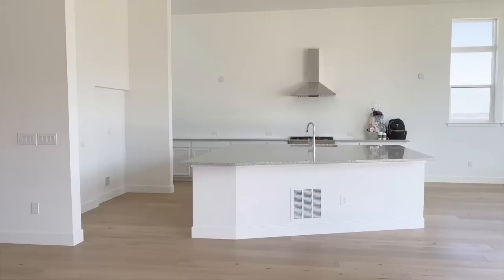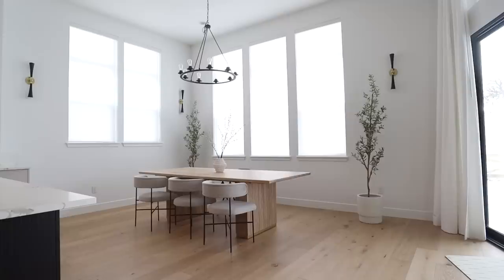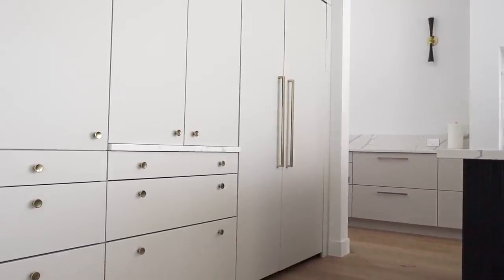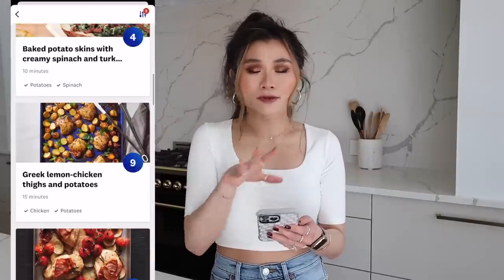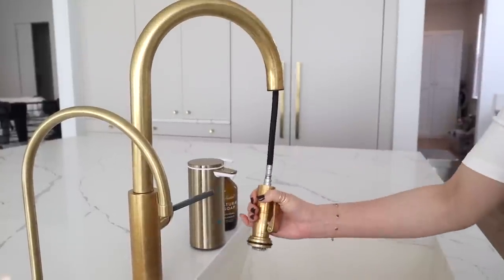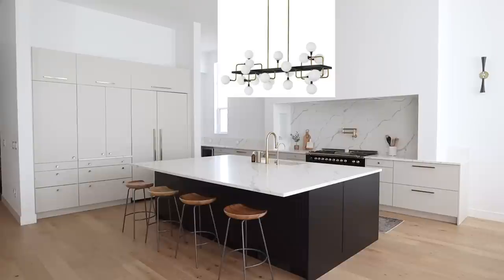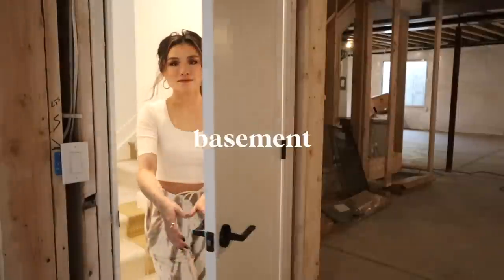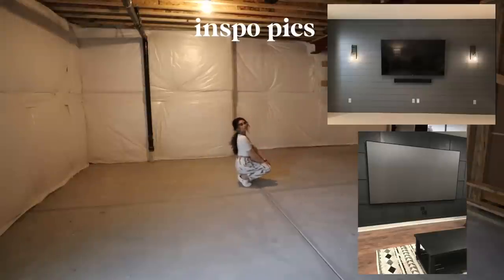HOME REMODELING & WELLNESS UPDATE 2022 🪚NEW Kitchen, Laundry, Dining & Basement Reveal | Miss Louie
✨✨✨  CLICK OPEN FOR ALL HOME DETAILS  ✨✨✨

🪚today i'm taking you through our latest remodeling projects around the house (kitchen, laundry & dining room) along with a sneak peek at our 2022 basement finishing plans!

➫  My sizing 5’2” |  110lbs  |  24, 0 bottoms  |  32C, XS-S tops

Jeans [24]

• kid friendly tablecloth (love this company’s faux leather baby goods SO much)
• motorized blinds SELECT BLINDS Designer Elements Light Filtering Roller Shades

MSI QUARTZ in Calacatta Laza

• PLUMBING:
- California Faucets Corsano Pull Down with Sprayer (shown in BURNISHED BRASS LIVING FINISH K51-100SQ-BFB-BBU)
- California Faucets Corsano Pot Filler (shown in BURNISHED BRASS LIVING FINISH K51-200-FB-BBU POT)
- SINK: BLANCO Diamond Silgranit 34" L x 19" W Undermount Kitchen Sink (shown in color: BISCUIT)

• CABINET HARDWARE:
Colonial Bronze Co (ALL hardware is in the ANTIQUE BRONZE finish)

• APPLIANCES:
   -  RANGE STOVE: ILVE Nostalgie Series 48 Inch Freestanding Dual Fuel Range with Natural Gas
   -  MICROWAVE: SHARP 24” 1.2 cu. ft. 950W Microwave Drawer Oven  MODEL #: SMD2470AH

• Cambria quartz countertops in PORTRUSH